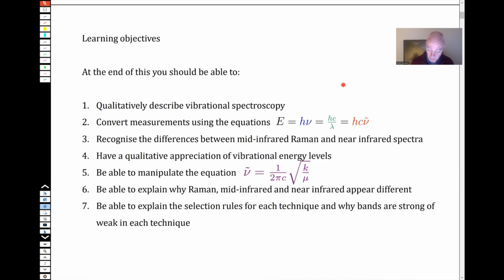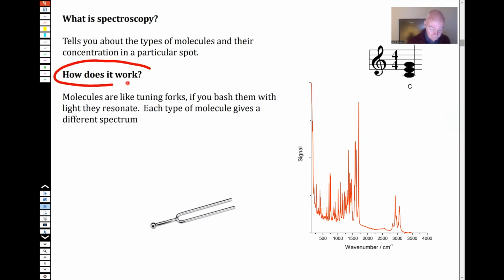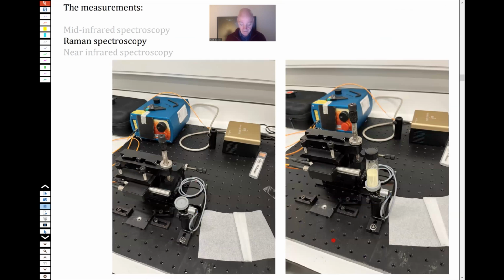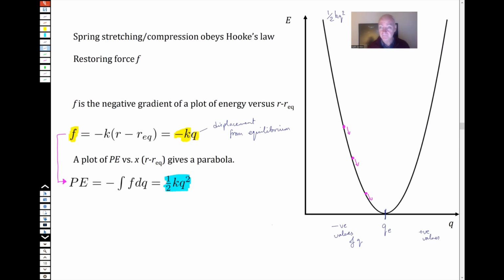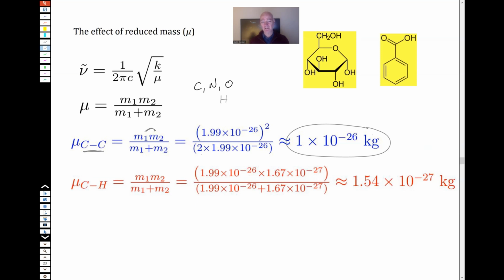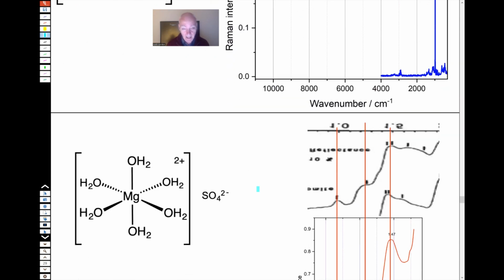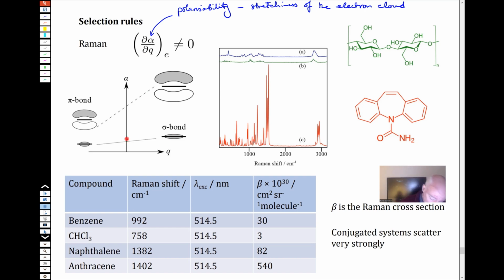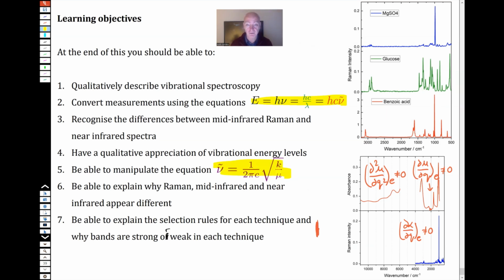4 Vibrational spectroscopy of Materials Spectroscopic Methods